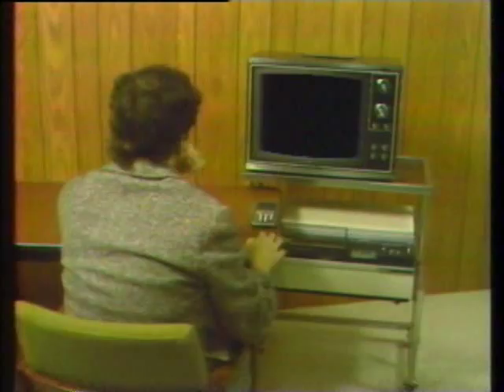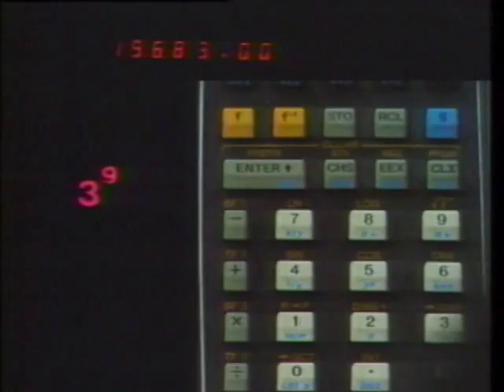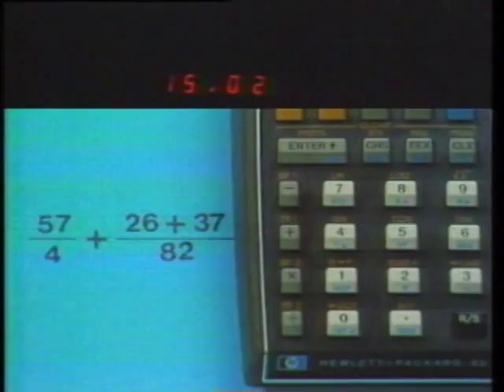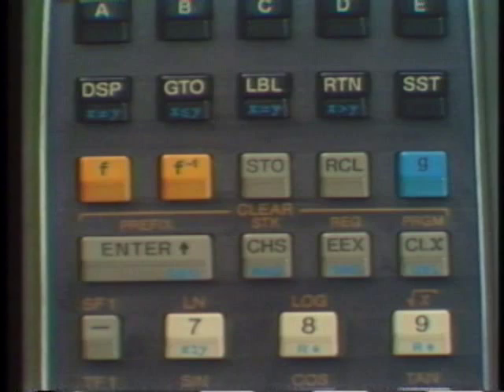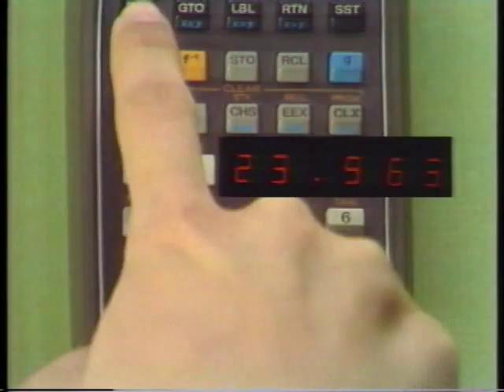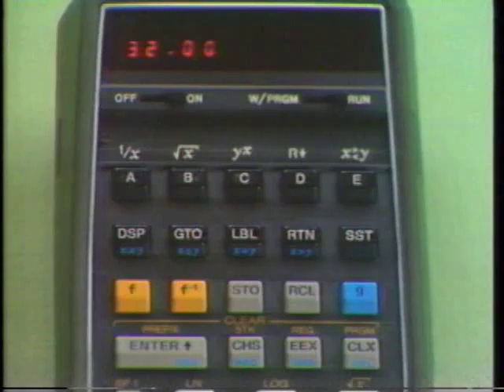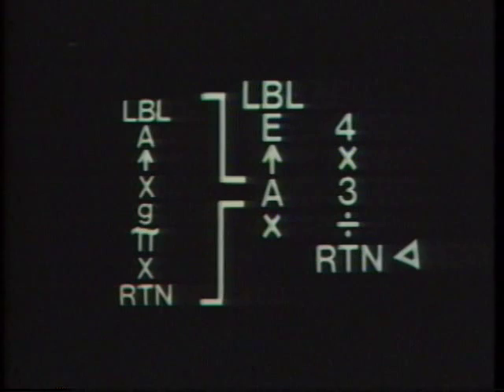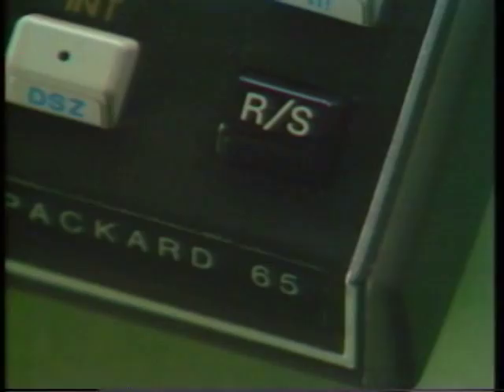HP-65 Training (all 3 parts) [1974]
"Learning to use the HP-65" training videos produced by Hewlett Packard in 1974, converted from U-Matic format and made available on hpmuseum forums by Mark Hardman.
"The HP-65 is the first magnetic card-programmable handheld calculator. Introduced by Hewlett-Packard in 1974 at an MSRP of $795."
Mark Hardman notes:
9/25/2016
This project has taken several years to complete. No fewer than four conversion services were used in my attempt to convert the ¾” U-Matic videos to a digital format. The results were always terrible. I finally used a forensic recovery service to get the best quality results possible.
The cost of this project has been considerable. More than the original cost of an HP-65 in today’s money. Feel free to redistribute this archive. All that I ask is that you leave its contents intact—including this file.
I hope you enjoy viewing them as much as I have.
Enter Up!
Mark Hardman
Houston, TX